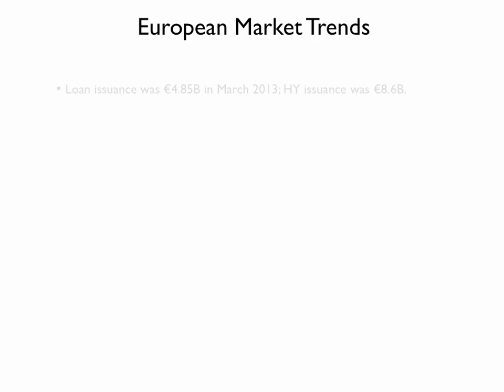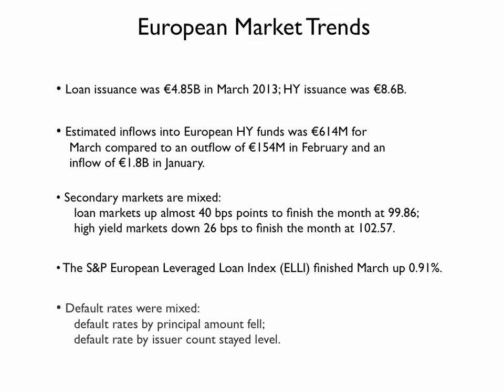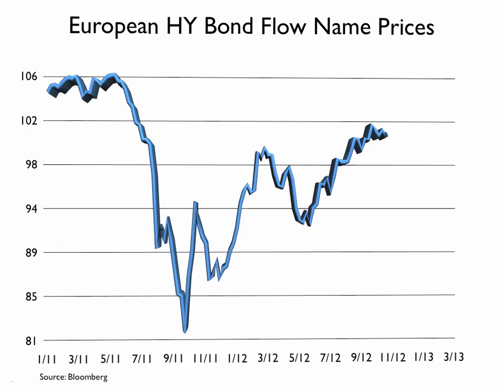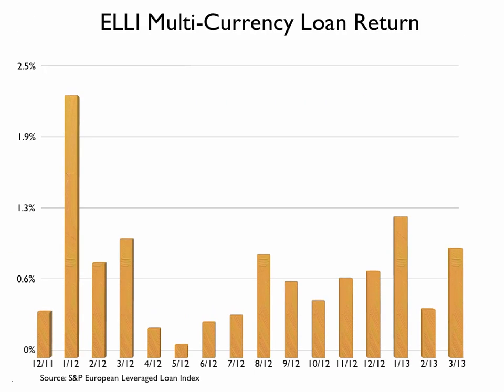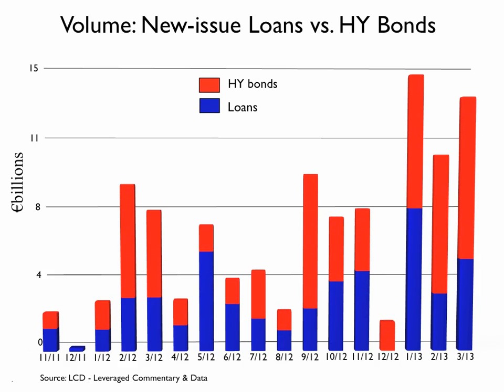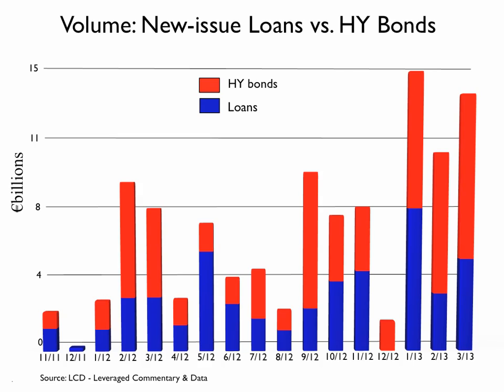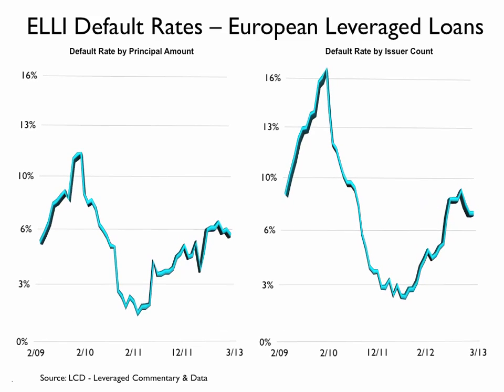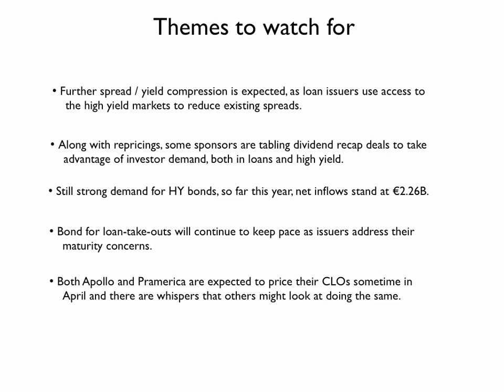European Leveraged Loan Market Analysis - April 2013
Loan issuance was €4.85B in March, while high yield issuance was a sky-high €8.6B.  There is still strong demand for HY, with net inflows this year so far at €2.26B. Secondary markets for March were mixed. There looks to be new fire in European CLOs, with several pricings expected in the coming weeks.

Check out LCD's new, free web sites, LeveragedLoan.com and HighYieldBond.com

* Job postings
* Online Loan Market and High Yield Primer
* News and analysis
* Market Stats

Like LCD on Facebook for monthly analysis on LBO/Private equity stats, as well as Default/Restructuring analysis.

There are over 10,000 market contacts in LCD's Leveraged Loan Group

News, commentary, other leveraged finance info